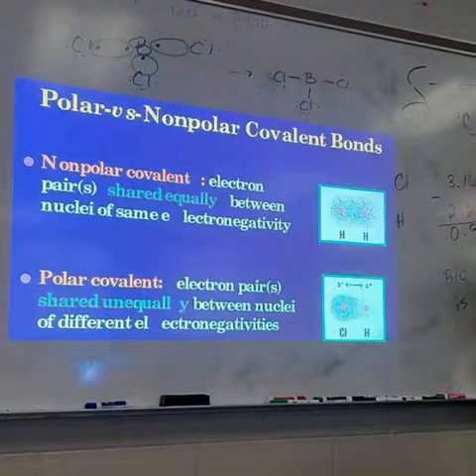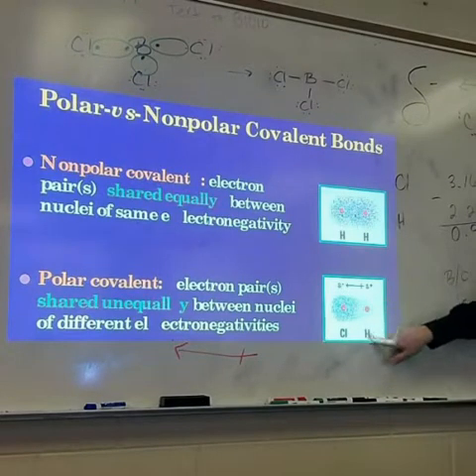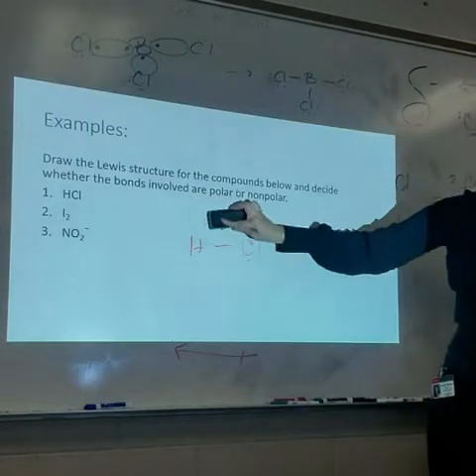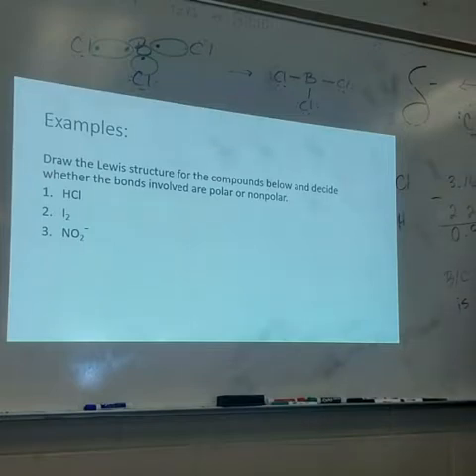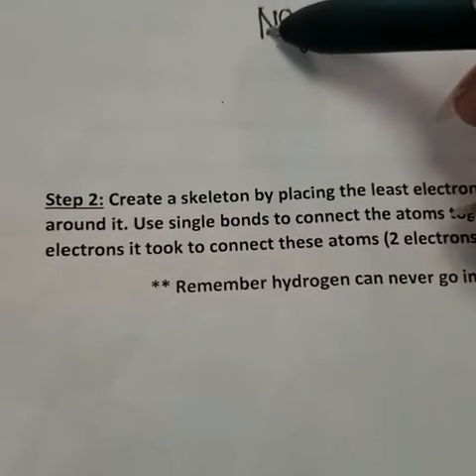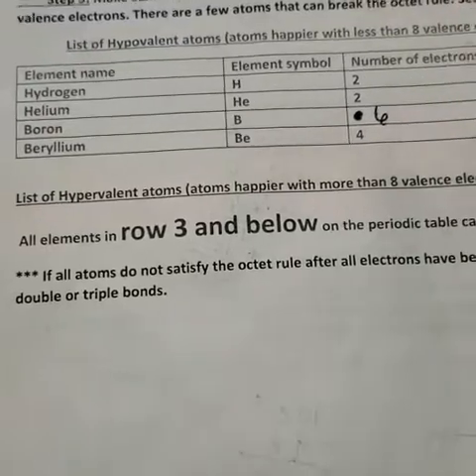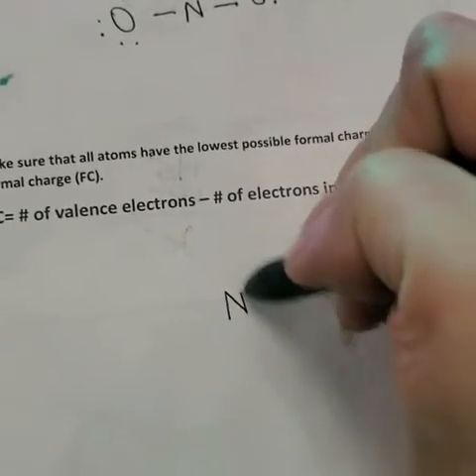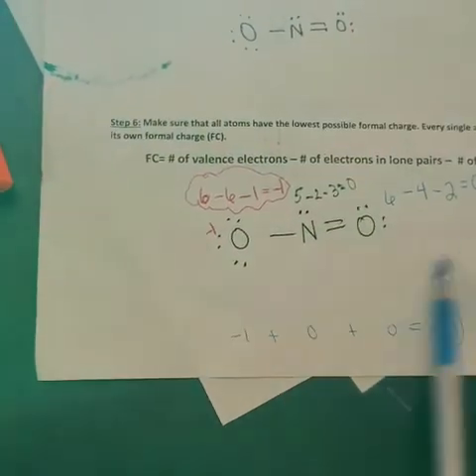Polar vs nonpolar covalent bonds class notes 12/11 and 12/12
Move to the 10 minute and 10 second mark to watch the explanation for example number 3 using the work she thought was given out in class today.